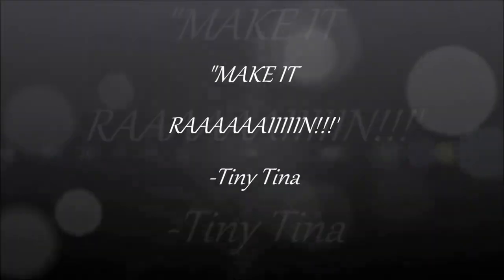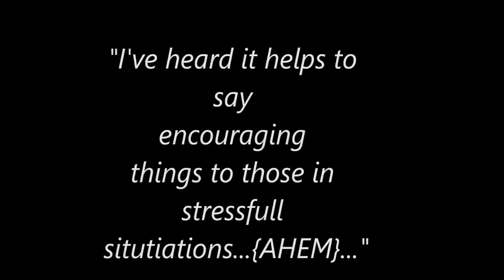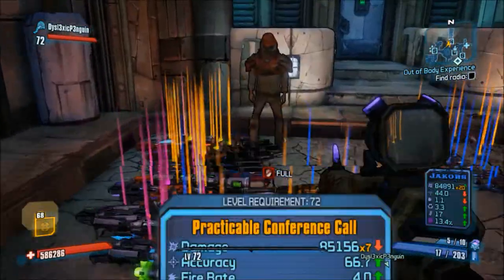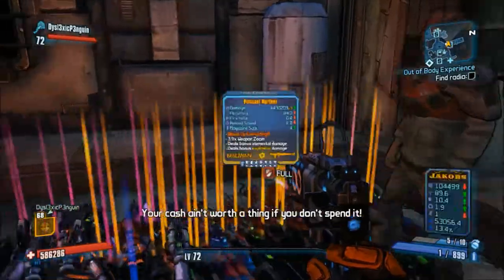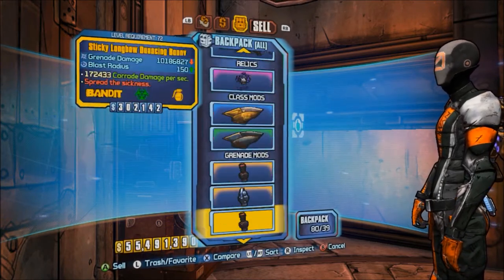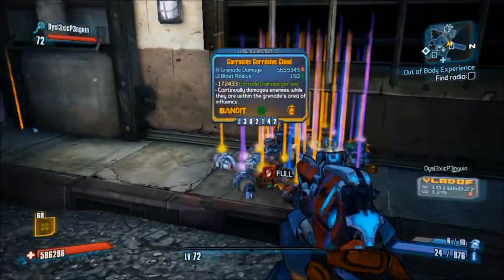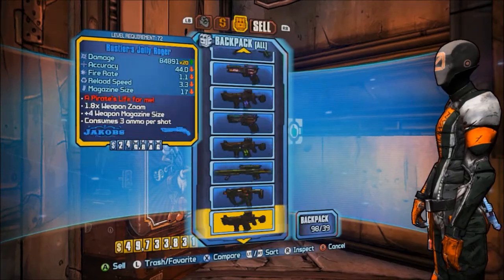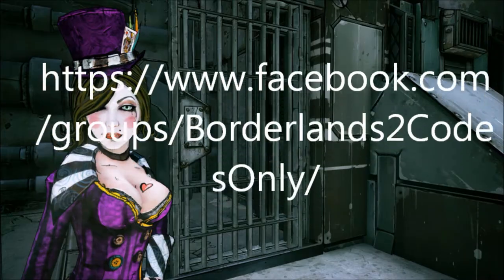Lootsplosion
Description pending...